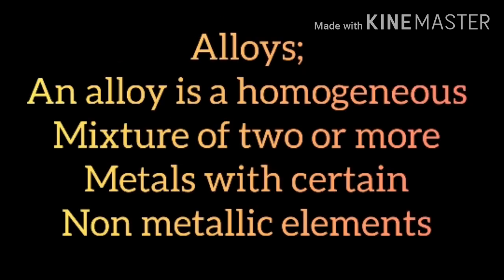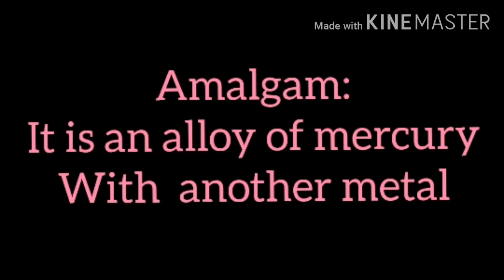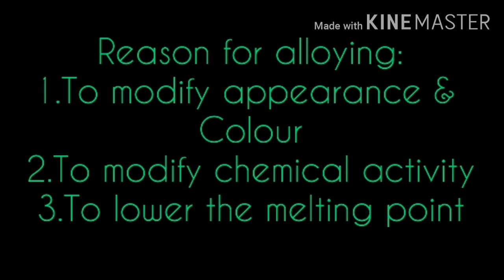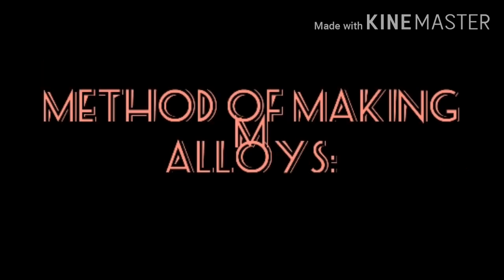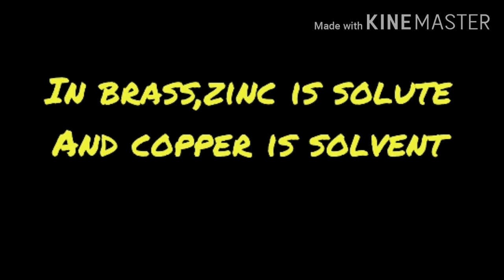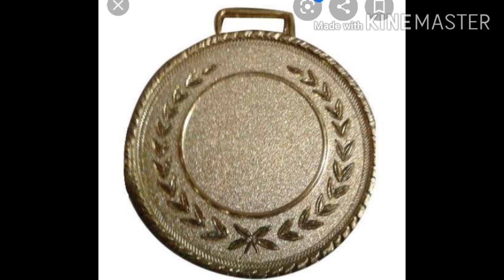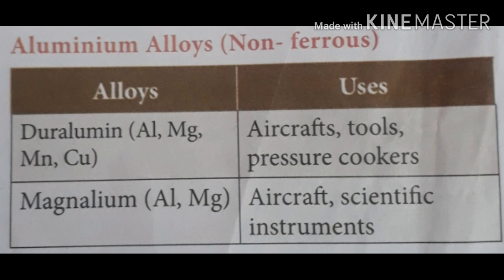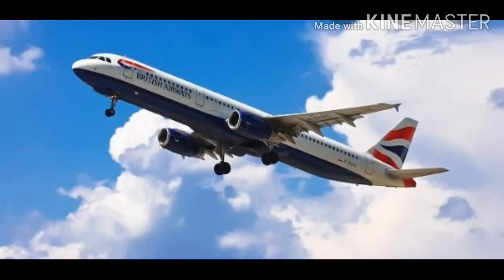10 std science-TN- unit 8- ALLOYS-English medium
To know about alloys,types & its uses